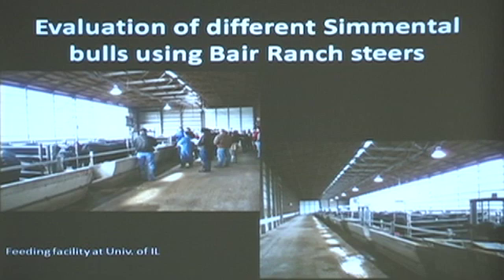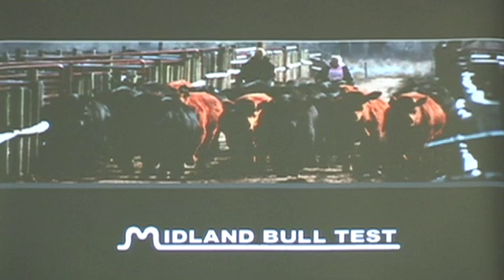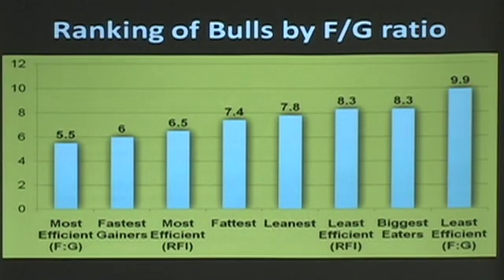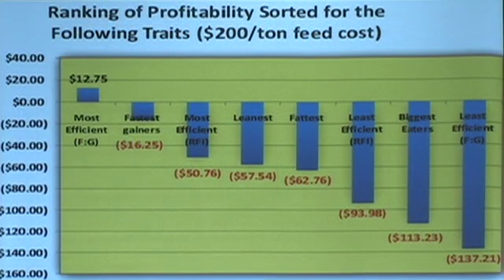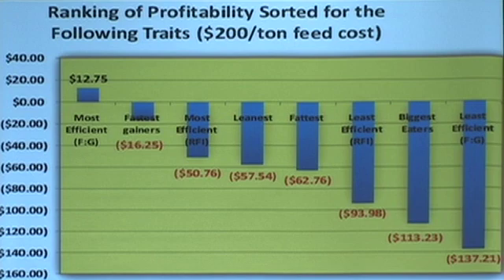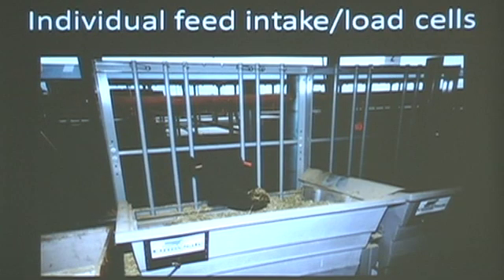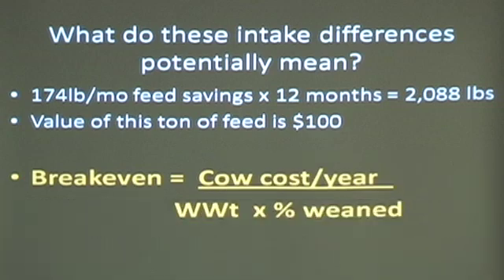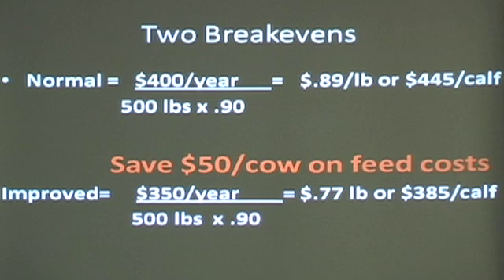Midland Bull Test RFI Seminar - Part Two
Dr. John Paterson of Montana State University presents findings on residual feed intake to cattle producers at the 2009 Midland Bull Test. Midland recently installed the GrowSafe System, which allows for the evaluation of individual-animal feed efficiency testing.